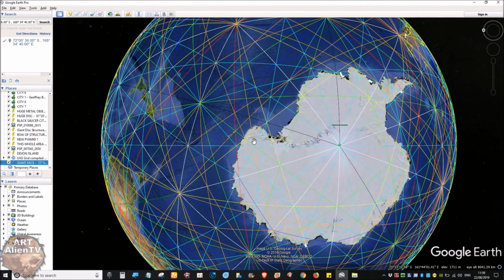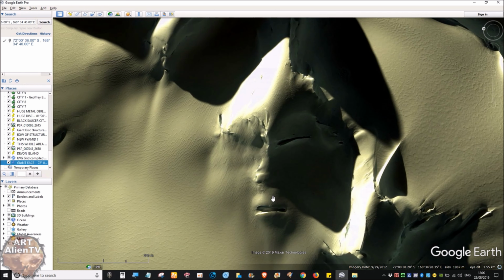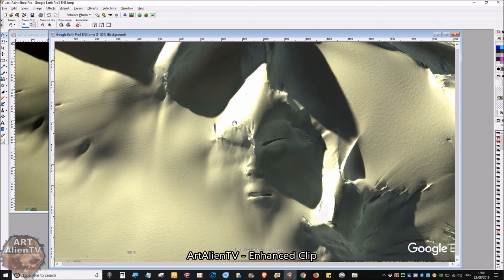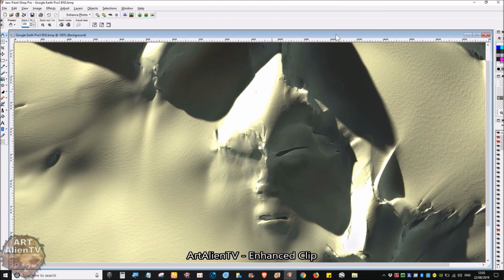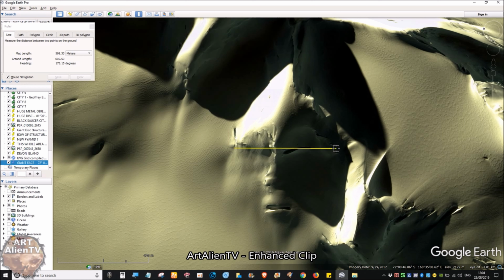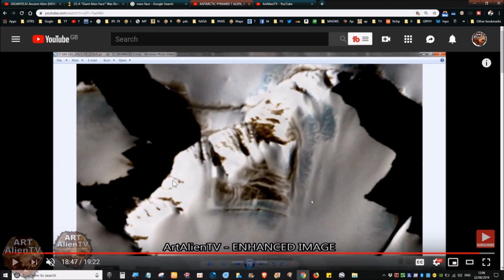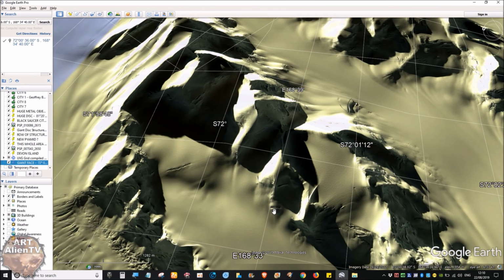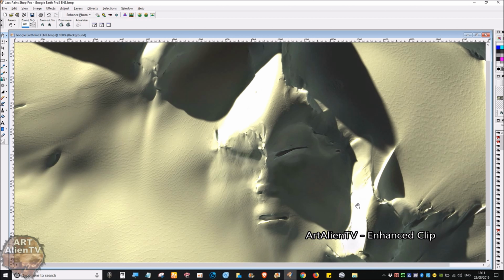The Giant FACE of Antarctica in 4K. ArtAlienTV R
A giant 1 km face was found in Antarctica. It has a passing resemblance to the Hindu Demigod Hanuman. Similar to statues I have found on Mars recently.
The facial details seem just too good to be a coincidence. Especially the nose, mouth and lip details. It is perfectly aligned east west with the compass, with a longitude line passing right between the eyes. Add the grid on Google Earth and you will see.
The image has been rotated with North facing left as shown is the larger clip of the area.
Is this yet more evidence of the Pre Adamites or Atlantis civilization like I have shown in previous videos on my channel ArtAlienTV ? Possibly.
This may be over a million years old.
Or was this part of Antarctica unfrozen in the more recent past as some researchers have suggested ?
As the ice melts in this region more amazing structures may be revealed in these mountainous areas near the coast.
Rumours of massive Antarctic cities and structures below the ice are rife, with important people like Buzz Aldrin and John Kerry visiting the frozen continent in recent years adding more fuel to the speculation.
Could this be a glimpse of what is to come.
Even if this is just a coincidence of a structure caused be erosion it is still an absolutely stunning image to look at.
Many YouTubers have said it looks like an alien or like a character from the film Planet of the Apes as the video goes viral.

Google Earth image link: Co-ords
72°00' 36.00'' S, 168° 34' 40.00'' E

Hysteria free analysis from ArtAlienTV.

Published on YouTube by ArtAlienTV - 22nd Aug 2019.

YouTube Has Real Transcendent Power. ArtAlienTV 2024.

YouTube can be used to transcend the slow geared establishment machine by highlighting massive flaws in the tired narratives of the space agencies.
It is obvious to me the NASA don't study their own rover photos in any detail. Otherwise they would have admitted a past civilization on Mars many years ago. They are totally gagged.
There is extensive evidence for actual "Ancient Aliens" on my channel ArtAlienTV.
Hundreds of Mars artefacts, city ruins, wrecks and remains uncovered in over 11 years. Research going right back to the Apollo and Viking missions.
Detailed video evidence with verified references and many published articles in the press around the world.
How long can these agencies keep up this blatant facade ?
Now they are pushing false UFO threat narratives to distract people.
Stay on target.

ArtAlienTV - Mars Magazine (Facebook Group)

Image Credit: NASA/JPL-Caltech/MSSS
Image Credit: NASA/JPL/University of Arizona
Image Credit: NASA/JPL-Caltech/LANL
Image Credit: NASA/JPL-Caltech/ASU